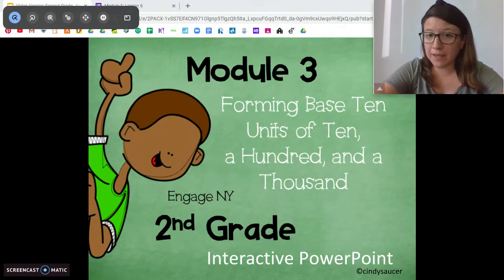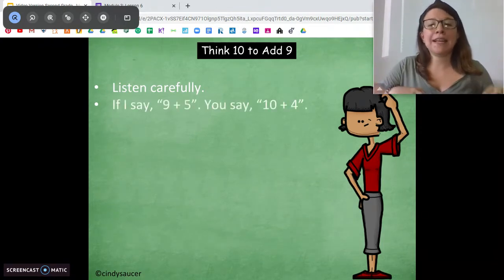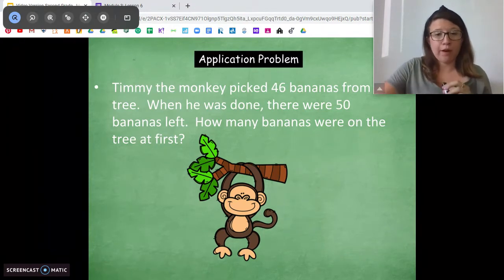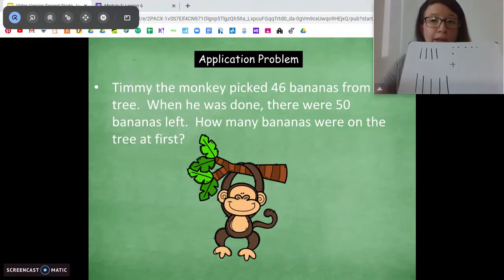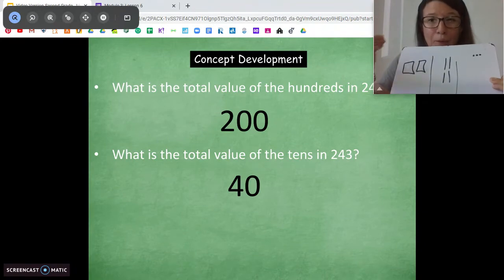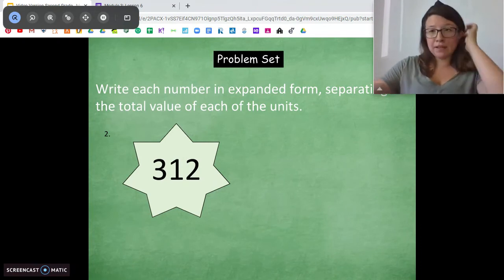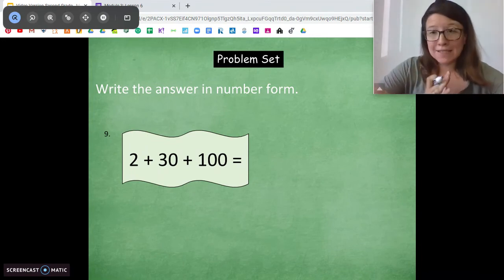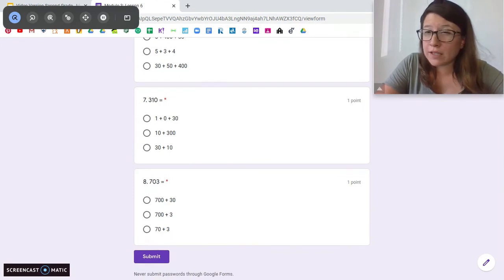2nd Grade EngageNY Math - Module 3 Lesson 6 Write base ten numbers in expanded form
2nd Grade EngageNY Math - Module 3 Lesson 6 Write base ten numbers in expanded form